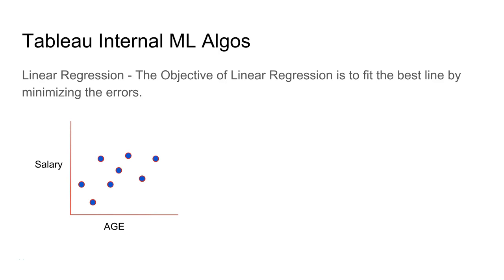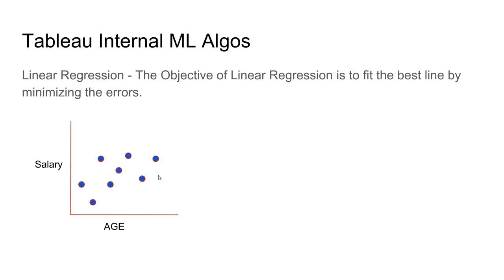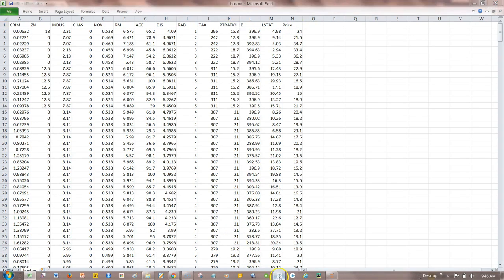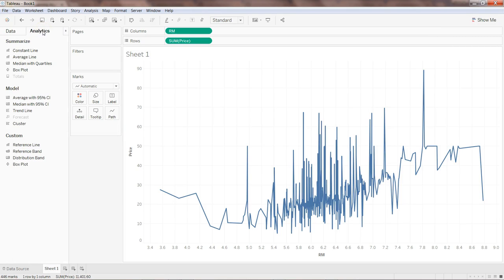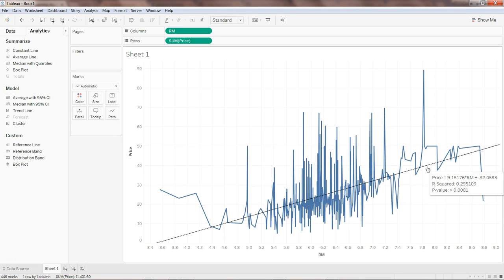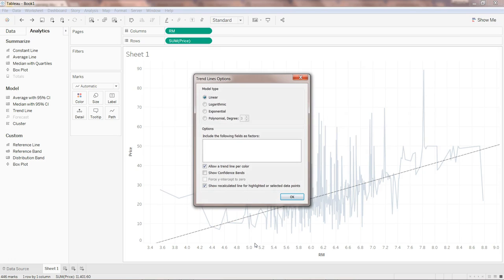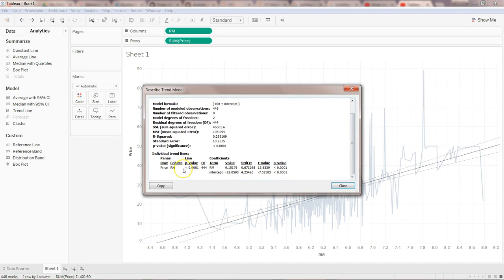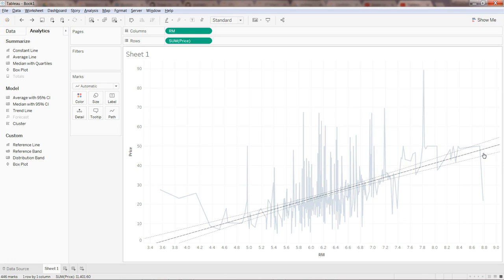Linear Regression Model in Tableau | Data Science in Tableau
In this tableau data science tutorial I have shown you how you can create linear regression in tableau.

Want to learn advance tableau visualizations? Enroll in my training program.

You'll see a step by step approach on how to import, visualize, create trend line and finally see the linear regression equation in tableau.